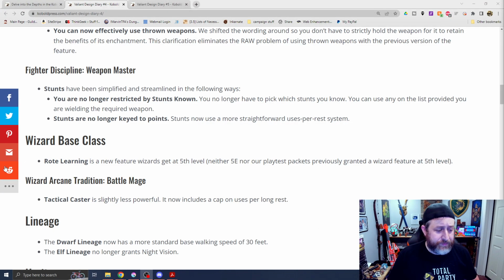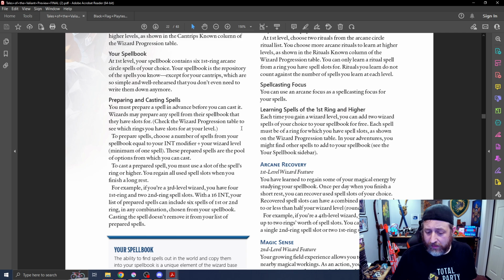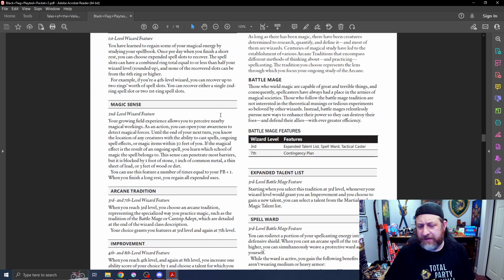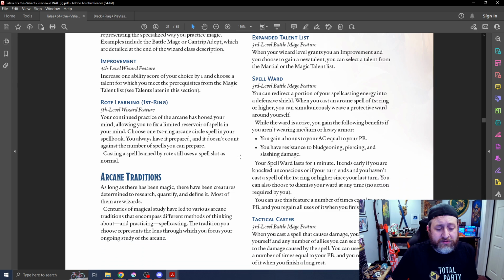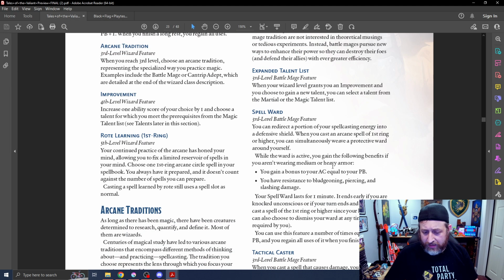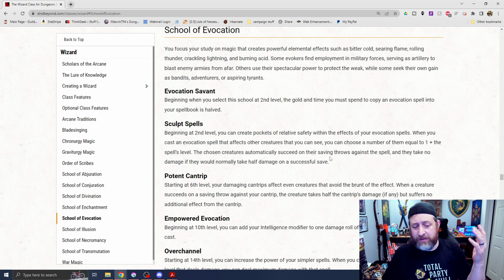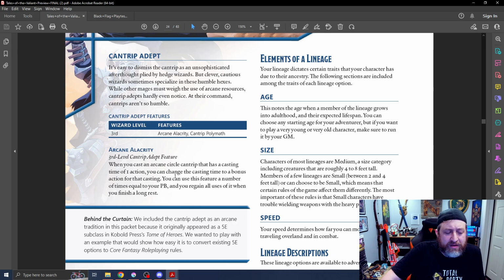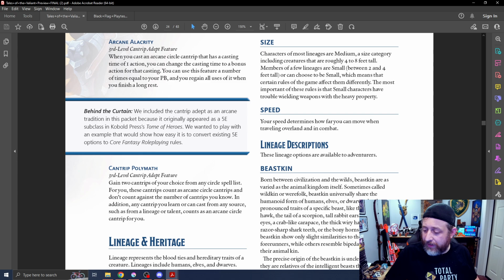The Wizard - Tales of the Valiant Preview Packet (Kobold Press) | Nerd Immersion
The final class in the Kobold Press Tales of the Valiant preview packet is the Wizard! This is the second time we're seeing their version of the wizard, with some small tweaks.